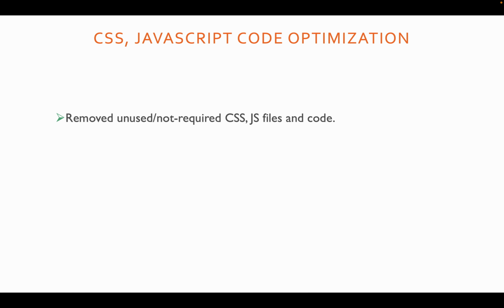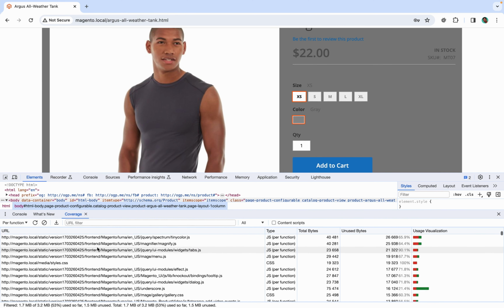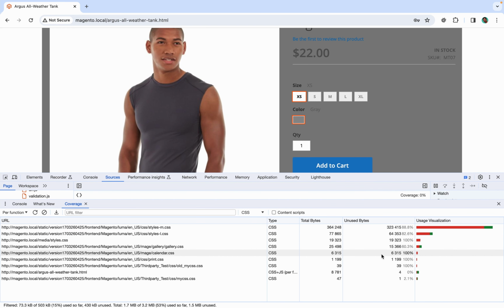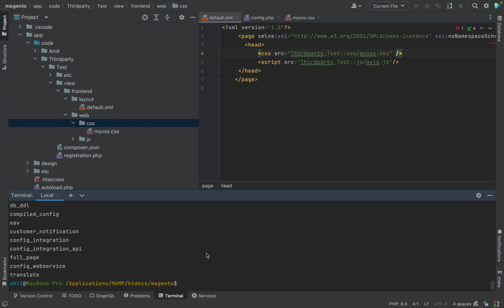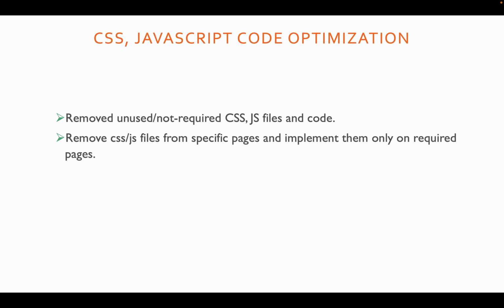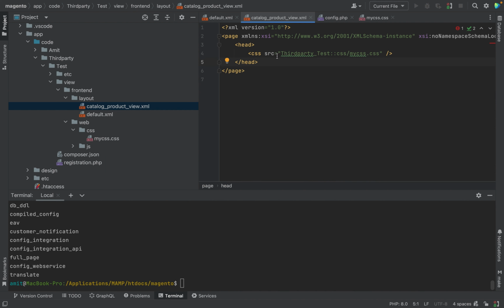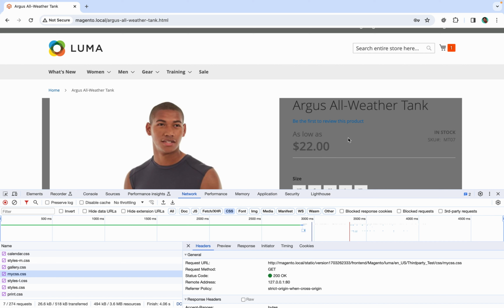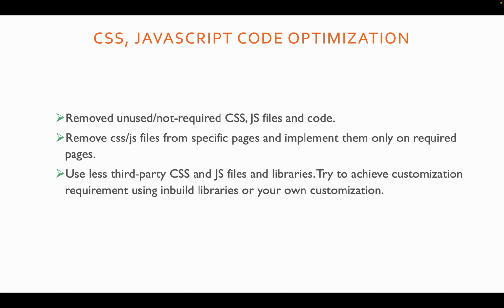Magento Speed Optimization : Part 6 - Remove unused CSS, Js Code, Files and libraries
Enhance your Magento store's performance with Part 6 of my Speed Optimization series! In this video, we dive deep into the critical process of removing unused CSS, JS code, files, and libraries to ensure your Magento website runs at its absolute best.

🔍 Key Topics Covered:

Understanding the Impact of Unused Code on Magento
Tools and Techniques for Identifying Unused CSS and JS
Leveraging Magento-Specific Optimization Strategies
Safely Removing Unused Code and Dependencies
Performance Testing and Validation for Magento

🛠️ Tools and Resources Mentioned:
Chrome DevTools coverage

Whether you're a Magento developer or store owner, optimizing your site's speed is crucial for customer satisfaction and search engine rankings. Follow along with our step-by-step guide to unleash the full potential of your Magento store.